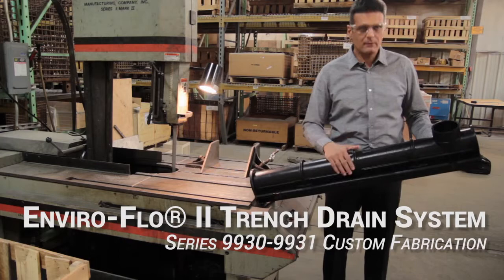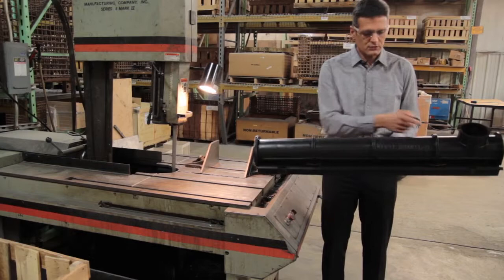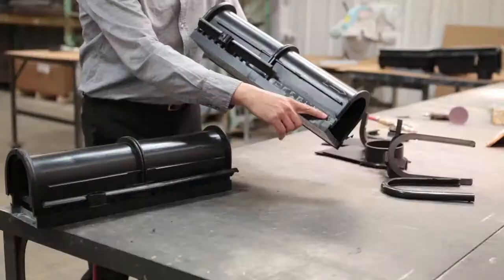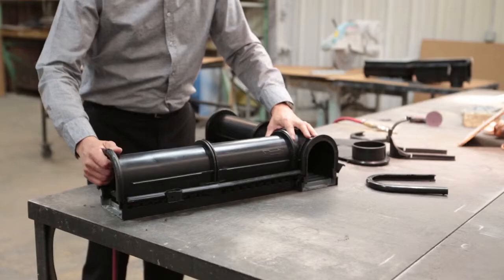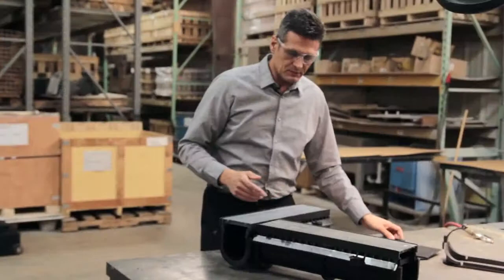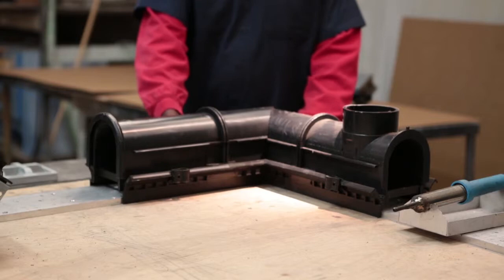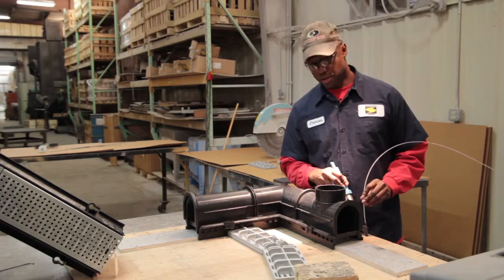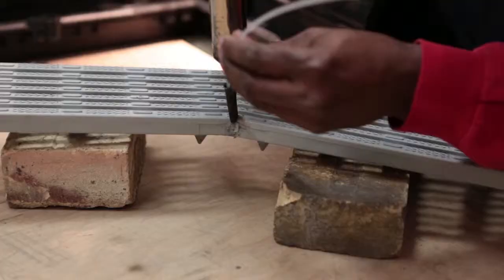Enviro Flo® II Trench Drain System – Series 9930 9931 Custom Fabrication by Jay R. Smith Mfg. Co.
Watch as Mario Stan explains the value of the custom fabricated Enviro Flo® II Trench Drain System – Series 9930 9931.

The Enviro-Flo® II is a contractor-friendly trench drain system that is lightweight and easy to handle. It is available with two mounting options and the ability to make more adjustments in the field, the Enviro-Flo II offers flexibility and ease of installation saving installation time and labor. It is ideal for use in ball parks, stadiums, chemical processing plants, food and beverage, breweries, swimming pools, driveways, kitchens, and greenhouses.